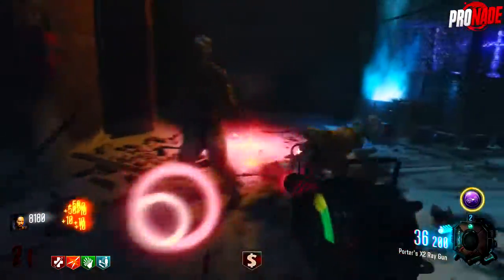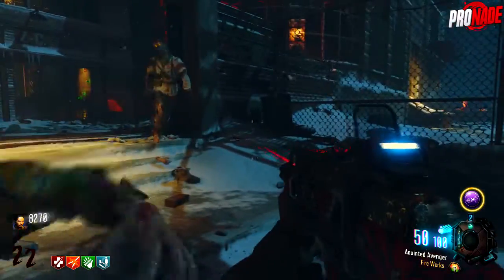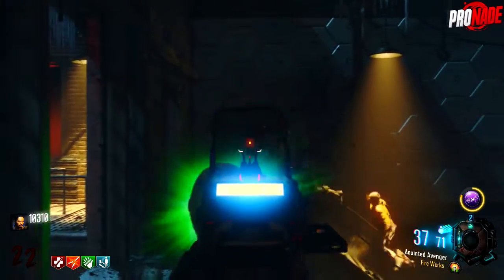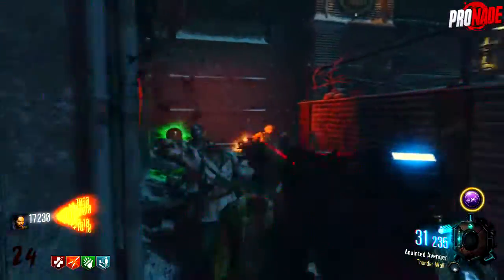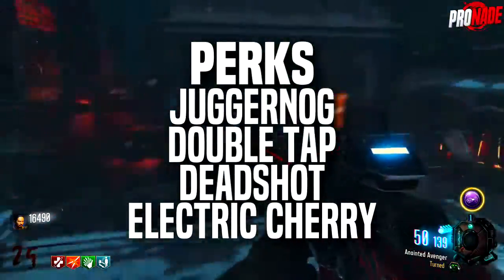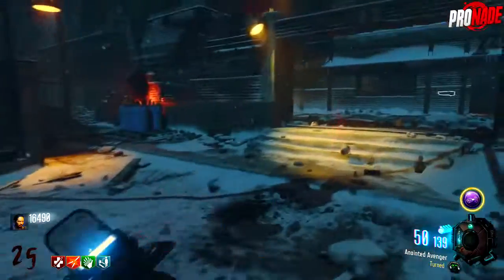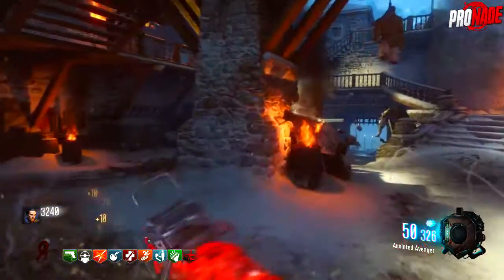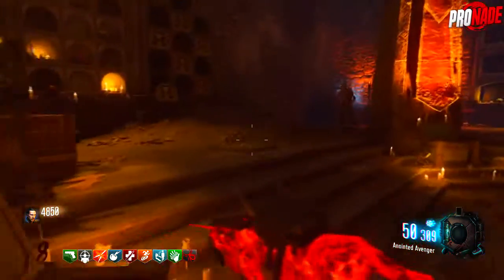KN44 Zombie Weapon Guide! KN-44 Best Class Setup In Black Ops 3 Zombies! (Gun Guide)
✪ ProNade is the #1 source for BO3 Zombies videos!

➤ Let me know what you want to see in the next video by leaving a comment!

Welcome to ProNade, the best source for Call of Duty Black Ops 3 Zombies content! ProNade is dedicated to creating the best BO3 Zombies videos on Youtube, covering maps like Der Eisendrache, The Giant, Shadows of Evil, and future DLC maps! Some of unique series I run are Zombies Class Setup, Top 5's, Zombies Weapon Guides, BO3 Map Ideas, and more!